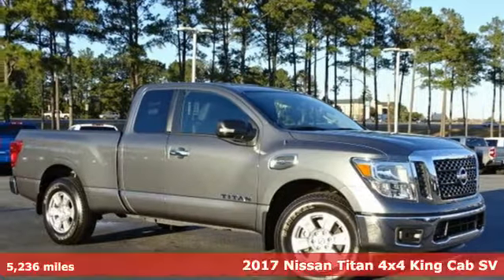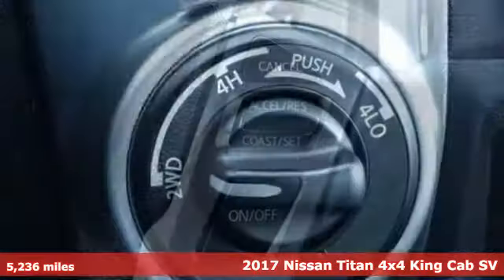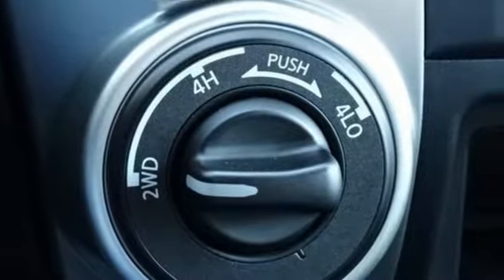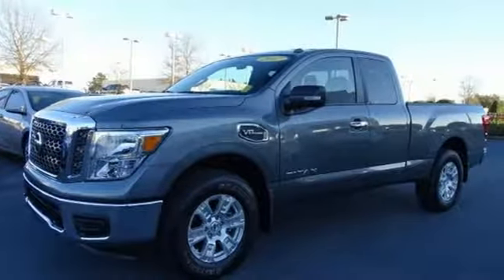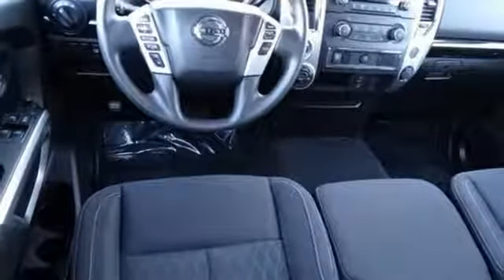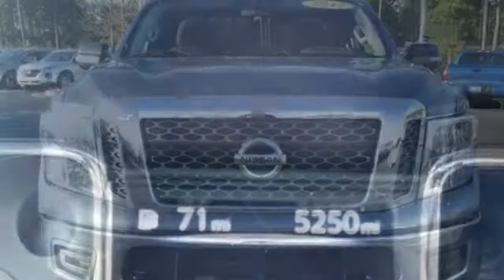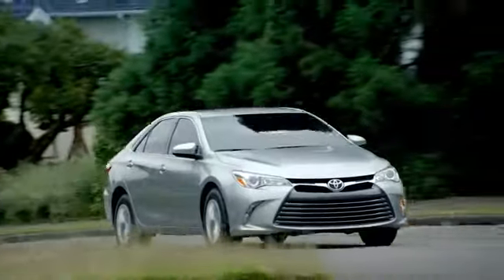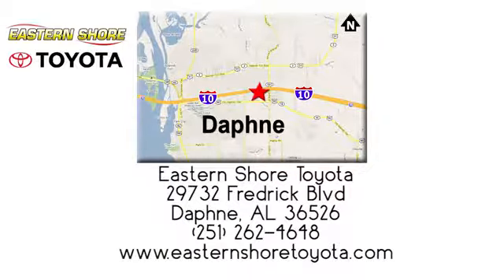Used 2017 Nissan Titan Daphne, AL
Year: 2017
Make: Nissan
Model: Titan
Trim: SV
Engine: 5.6L V8
Transmission: 7-Speed Automatic
Color: Gray
Interior: black
Mileage: 5236
Stock #: T13332
VIN: 1N6AA1CJ9HN560395
CARFAX One-Owner. Clean CARFAX. Gun Metallic 2017 Nissan Titan SV 4WD 7-Speed Automatic 5.6L V8 LOW MILES, LIFETIME WARRANTY, 4X4, CLEAN CARFAX, 1 OWNER, 4WD.brbrLIFETIME WARRANTY. Recent Arrival! Odometer is 3808 miles below market average!brbrbrLIFETIME WARRANTY.

Address:
29732 Fredrick Boulevard